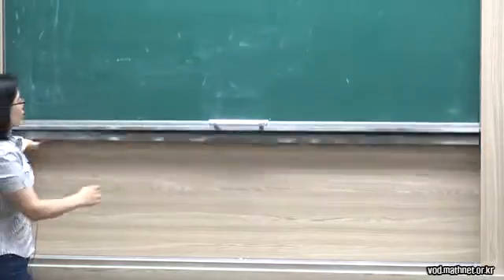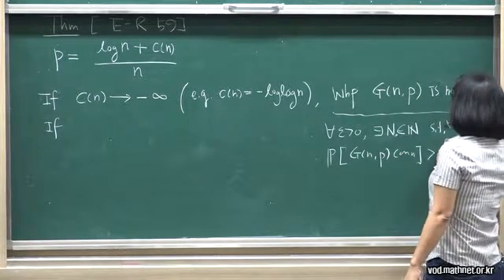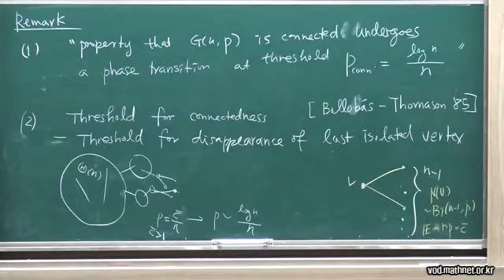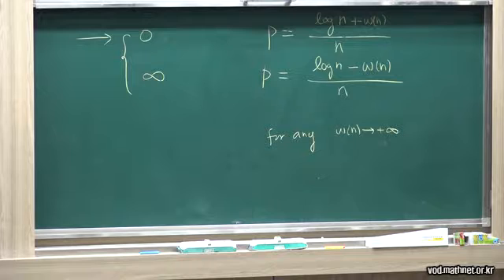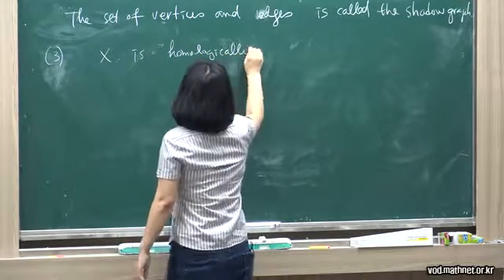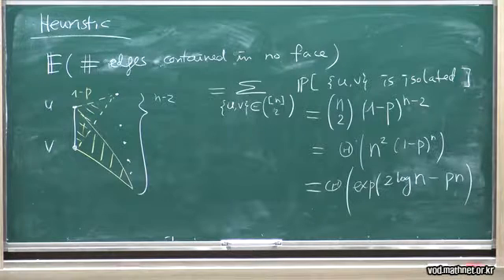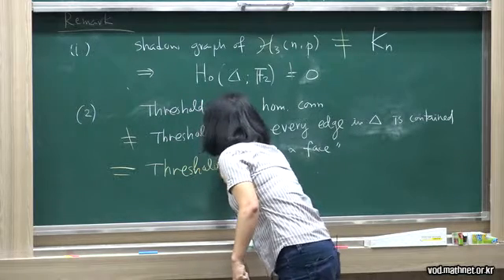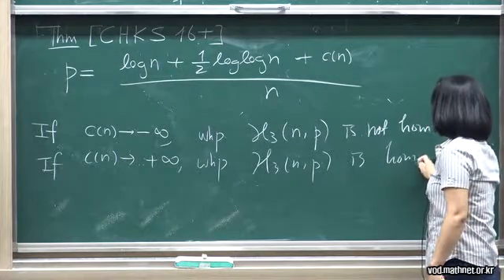Mihyun Kang (Graz Univ of Technology) / Homological connectivity of random hypergraphs / 2016-07-23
2016 Combinatorics Workshop (2016 조합론 학술대회):2016/07/21~23